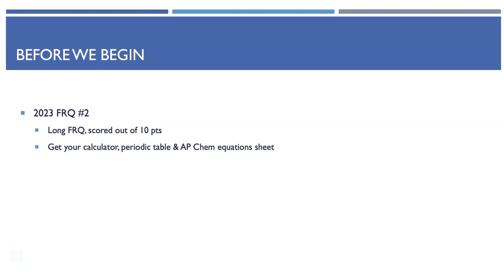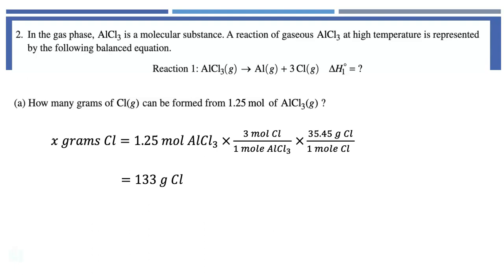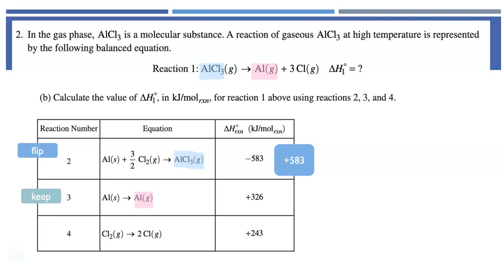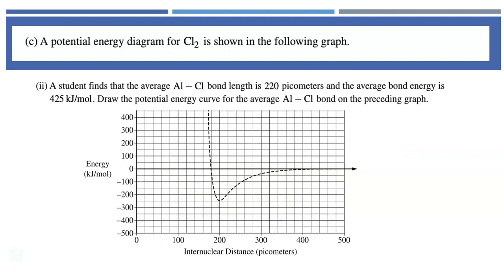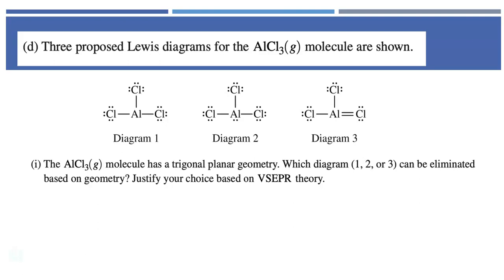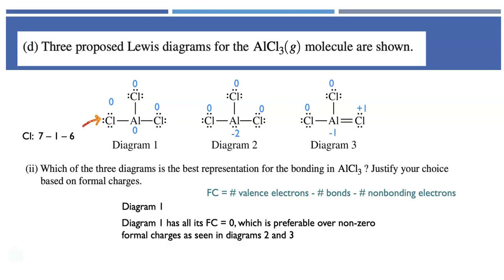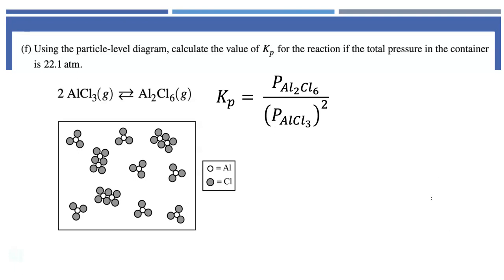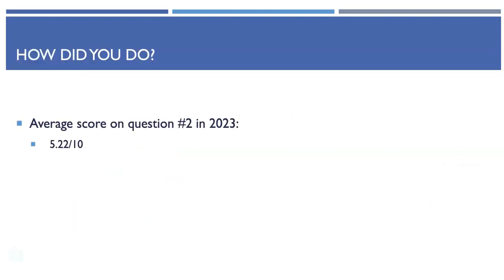AP Chem Exam Review with Dr V: Free Response Question #2 from the 2023 exam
Get ready for the AP Chemistry exam with Dr V!  In this webcast, she takes you through FRQ #2 from the 2023 exam.  It has stoichiometry, Hess' Law, bond energy diagrams, Lewis structures and even a little equilibrium.  Truly a classic "kitchen sink" question with a little bit of several topics.